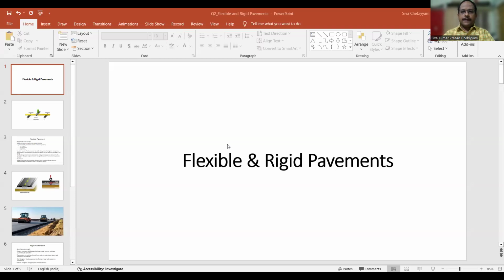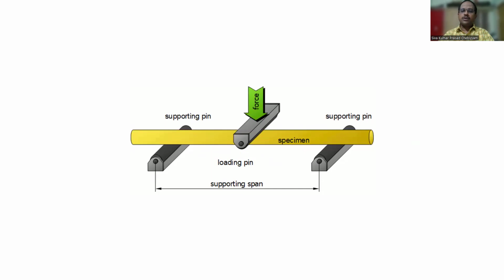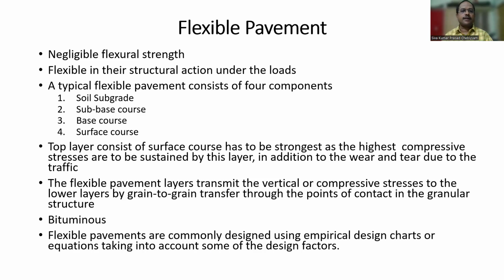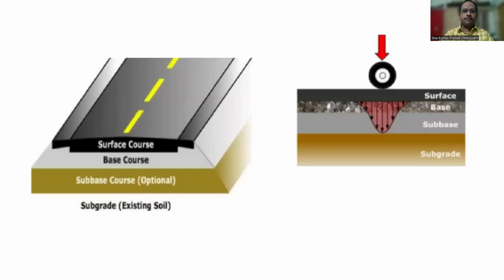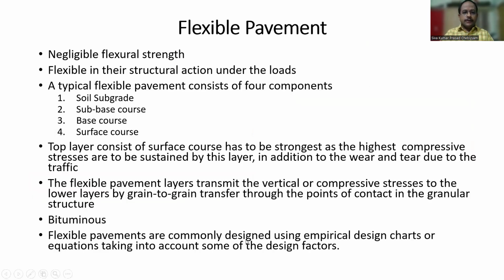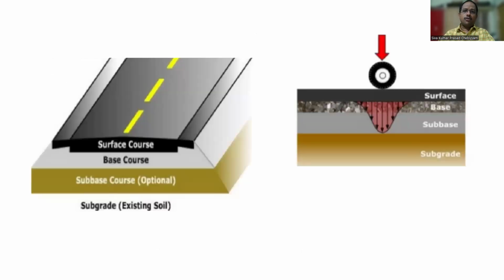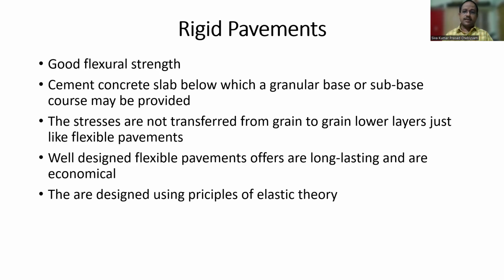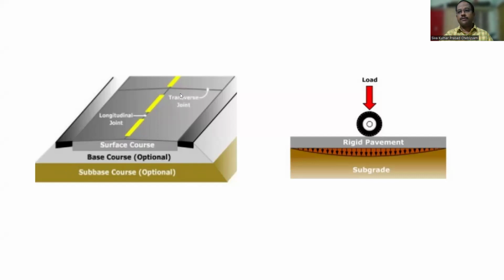Flexible and Rigid Pavements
This video describes flexible and rigid pavements